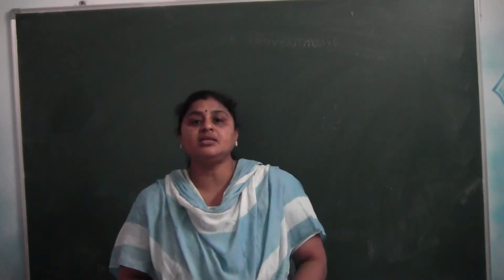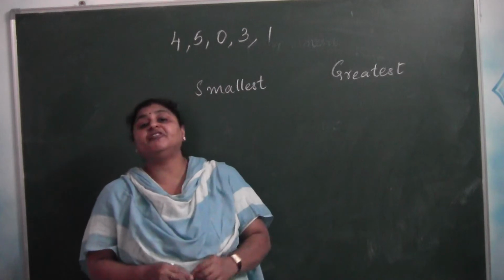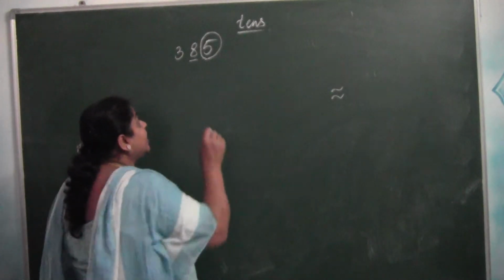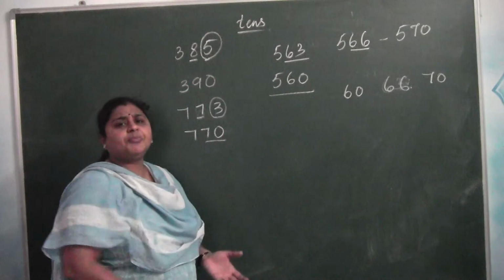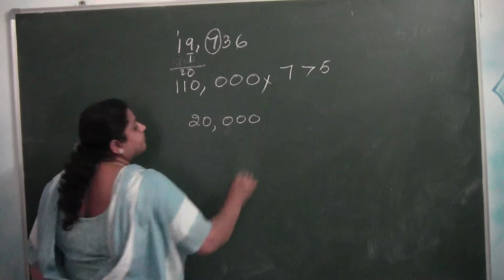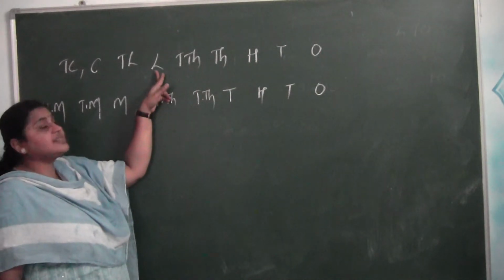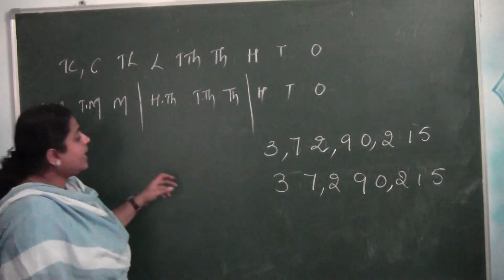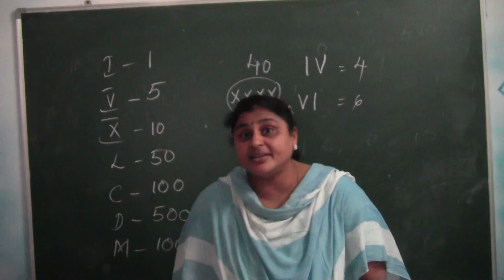Grade 4 Math Place value part 2